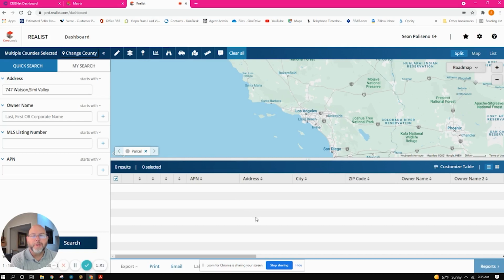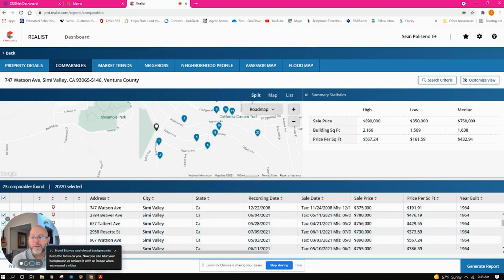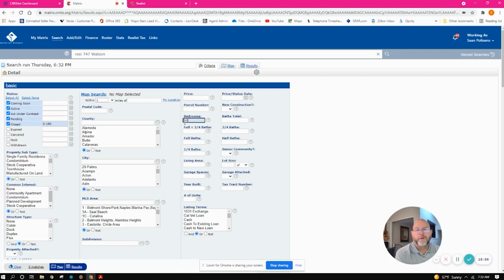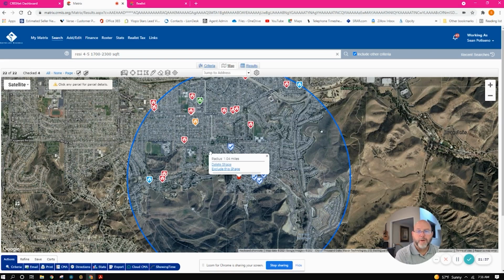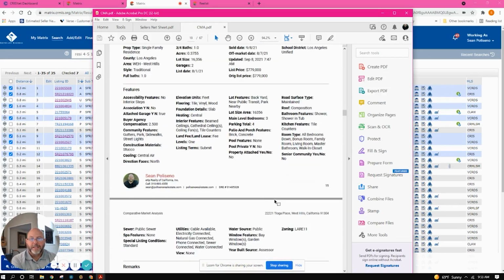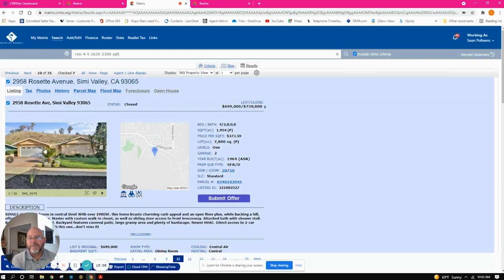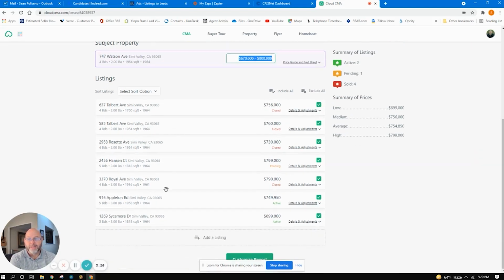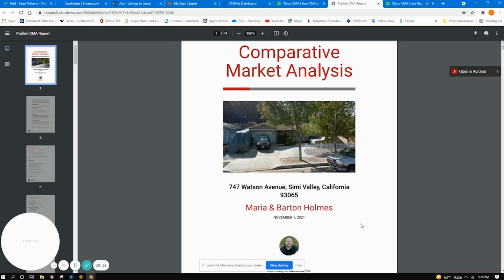How to do a Comparative Market Analysis (CMA) | NEW REAL ESTATE AGENT TIPS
𝗪𝗵𝗮𝘁 𝗶𝘀 𝗖𝗼𝗺𝗽𝗮𝗿𝗮𝘁𝗶𝘃𝗲 𝗠𝗮𝗿𝗸𝗲𝘁 𝗔𝗻𝗮𝗹𝘆𝘀𝗶𝘀 (𝗖𝗠𝗔)?
The comparative market analysis (CMA) is used to create an estimate of fair market value for a specific 1-4 unit house. This is done by finding similar properties nearby that have sold within the prior 6 months, then making a series of adjustments to capture any differences between the properties. Once this is complete, an estimate of the property value can be made.

𝙖𝙗𝙤𝙪𝙩 𝙢𝙚:

Sean has an extensive history of sales and marketing, but always had a passion for real estate. Highly motivated and driven, he began selling residential real estate at a young age of 22. Within 2 years at an independent brokerage in Santa Clarita, he was the youngest and top producing agent in a company of 1300 agents.

Sean has sold more than $250 million in residential real estate and is ranked as one of the top agents in the Greater Southern California area by sales volume. As a Certified Negotiation Expert and Luxury Marketing Specialist, Max excels in contract negotiation and marketing of exceptional properties in Los Angeles County.

Sean and his team of professionals strive to provide an unparalleled service and results for his clients. He is always reachable and responds almost instantaneously to phone, email, and texts.

🐺𝘽𝙤𝙤𝙠 𝙖 𝙋𝙧𝙞𝙫𝙖𝙩𝙚 1 𝙤𝙣 1 𝘾𝙖𝙡𝙡 𝙬𝙞𝙩𝙝 𝙈𝙀 𝙩𝙤 𝙡𝙚𝙖𝙧𝙣 𝙢𝙤𝙧𝙚!